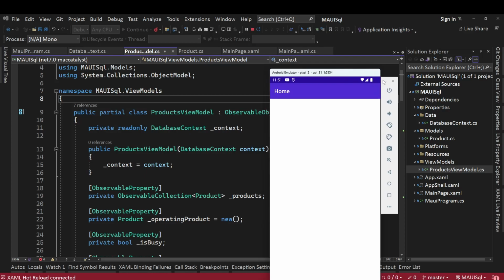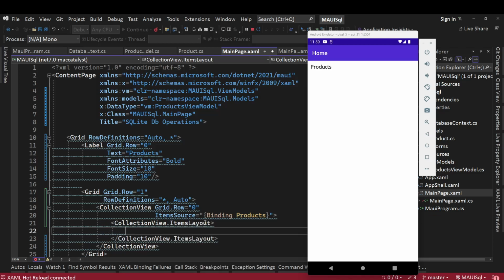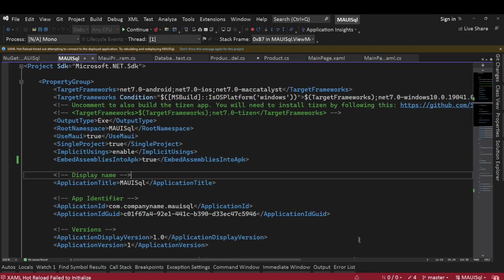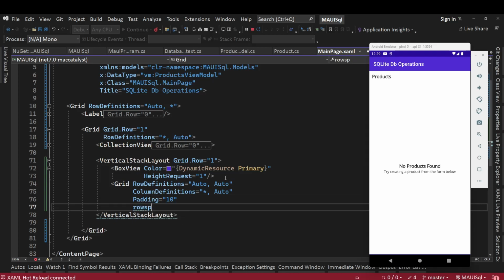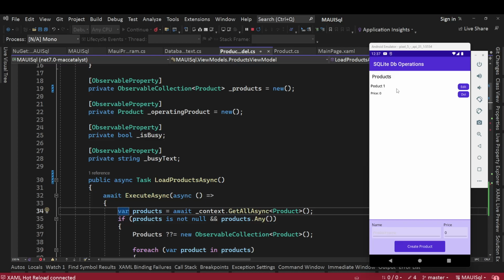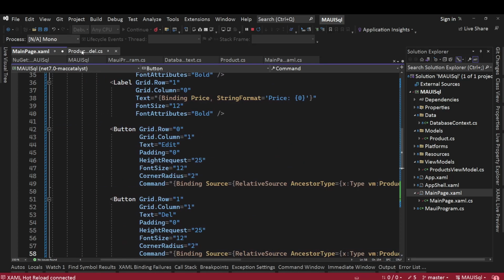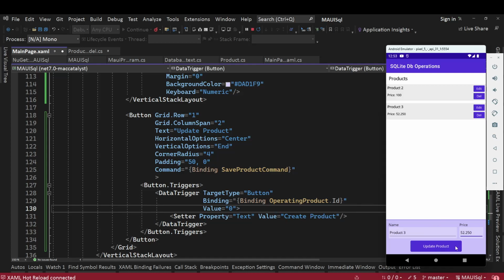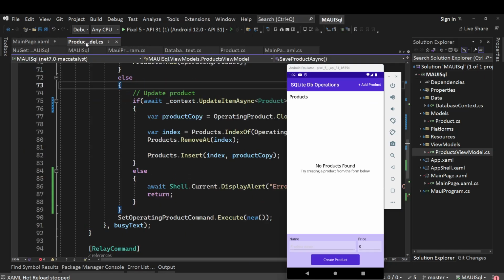Connect a .NET MAUI App to SQLite Database Step by Step Project Part 2 by Abhay Prince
How to Connect .NET MAUI App to SQLite Database Step by Step Guide
Part 2 - UI XAML, SQLite runtime bug fixes and Finalizing the app